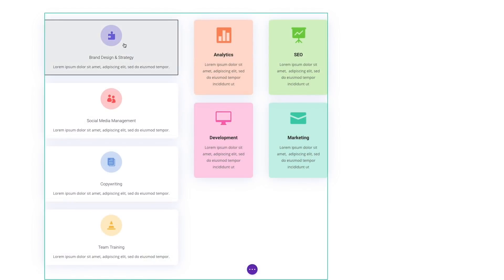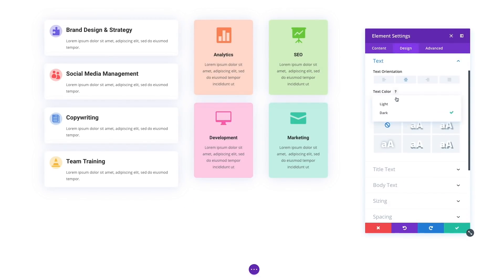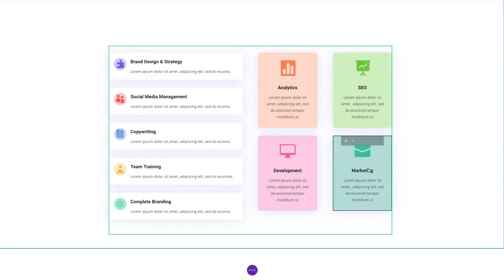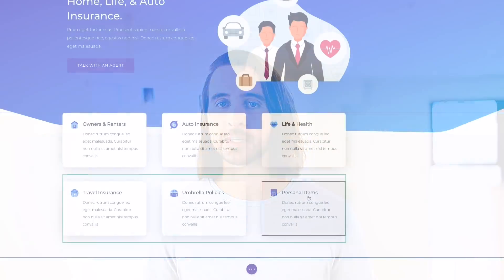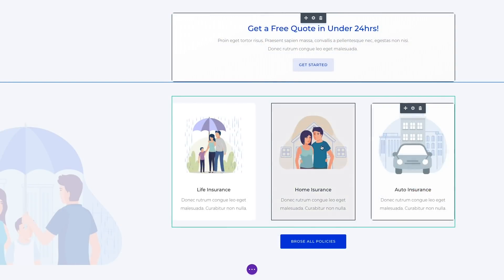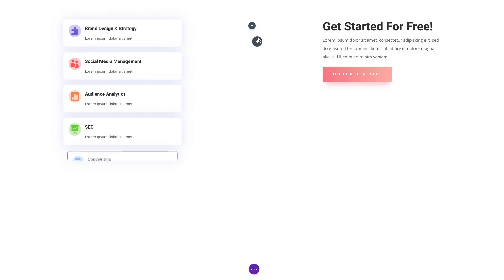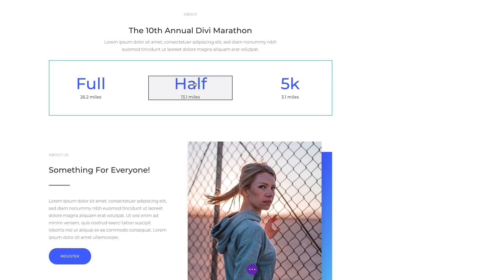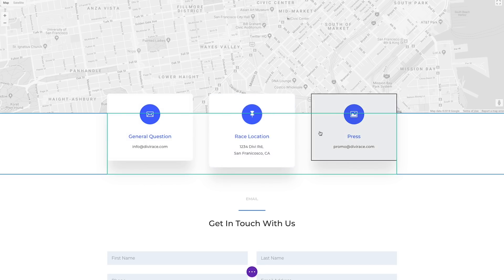Introducing Bulk Editing And Multiselect For Divi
Today we are introducing Multiselect and Bulk Editing for Divi, an incredible new feature that gives you the power to build websites with a new found speed and efficiency. You can now select multiple items at the same time, and perform bulk actions to the entire group of elements. You can drag, drop, copy, paste, delete and even edit the design and content of everything at the same time. Instead of making tedious changes to a group of elements one one by one and over and over again, just select them all and edit everything at once. It’s really really cool.